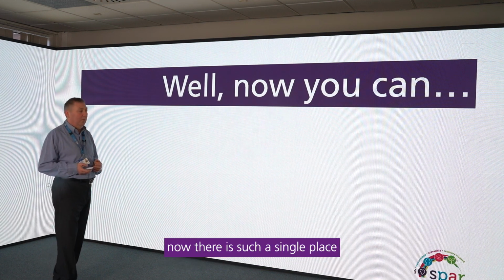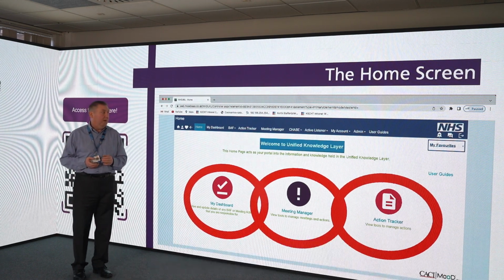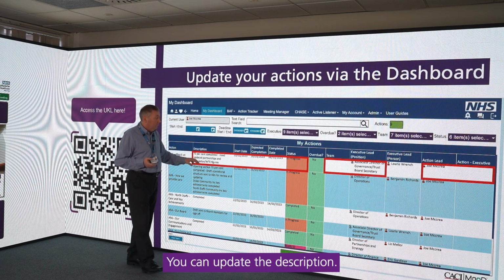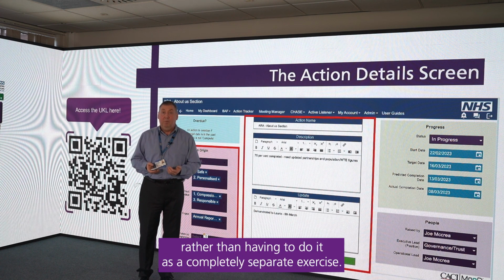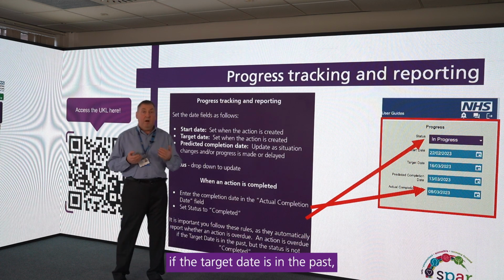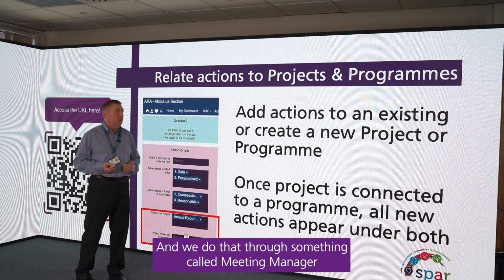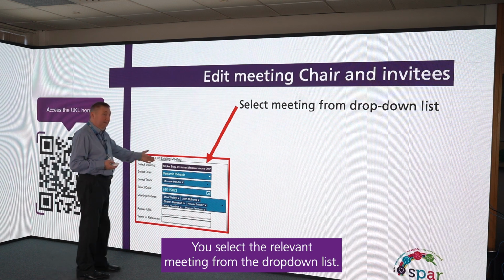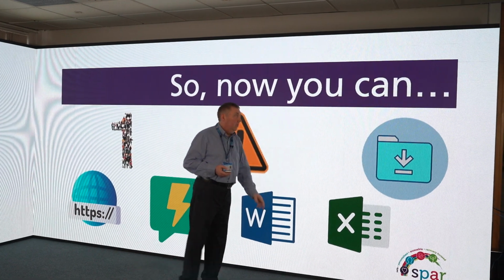Welcome to the Unified Knowledge Layer - Full walkthrough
Wouldn’t it be great if our staff could have a single place they could go to, where they could see all of their actions, and update and report on their progress – without having to wade through hundreds of emails or reports or spreadsheets?

And – even better – wouldn’t it be great if they could receive an automatic notification into their email inbox every time a new action was allocated to them or an update was due?

From the point of view of those managing the meetings, programmes and projects – wouldn’t it be great if they could have a single place, where they could see the current state of play of all of their actions, instantly updated every time any individual action owner provided an update?

And, even better, wouldn’t it be great if they could instantly download a spreadsheet with the very latest state of play, according to any filter or criteria they set – whether that was all actions from a specific meeting or project, or all actions allocated to a particular person, or all actions completed, in progress or outstanding – or any combination of all of these criteria?

Well, now there IS such a single place that allows all of our staff to do all of these things. And it’s available to everyone who works in Combined Healthcare.

It’s called the Unified Knowledge Layer – or UKL for short.  And it’s being rolled out across the Trust this Spring.

00:00 Welcome to the UKL
04:10 Accessing the Unified Knowledge Layer
06:17 The Home Screen
07:31 My Dashboard
12:43 The Action Details Screen
15:47 Progress tracking and reporting
19:06 The Action Tracker
20:09 Adding a new action
20:49 Relating actions to Projects & Programmes
22:02 Meeting Manager
24:46 Adding new Meeting Types and new Meetings
25:37 Editing meeting Chair and invitees
25:57 Adding a Meeting Action
26:45 Adding a Meeting Positive & Concern
27:39 Exports and Reports
28:28 So, now you can...